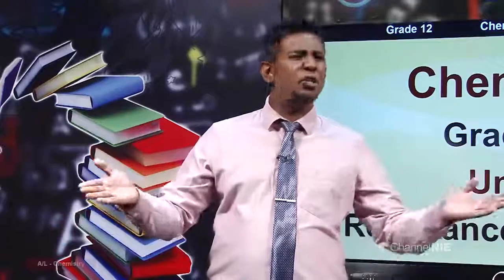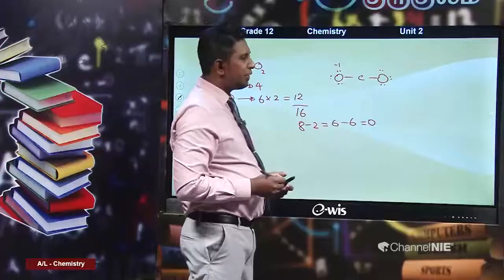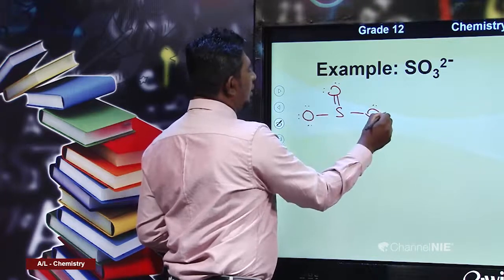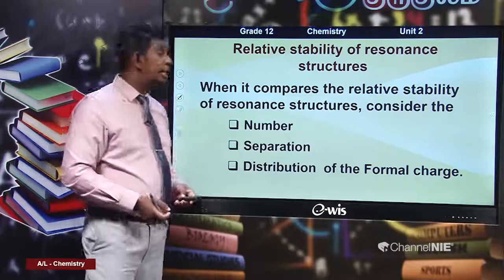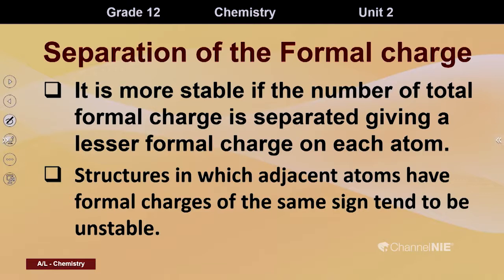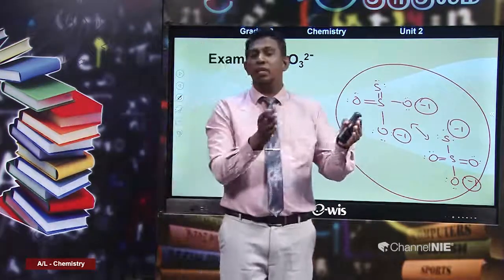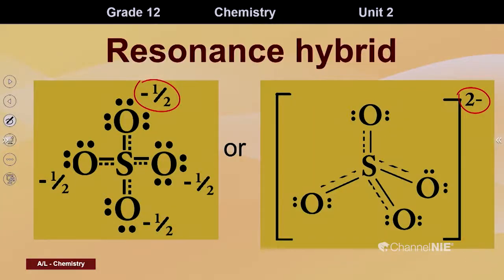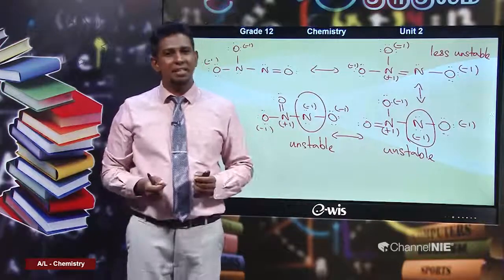G12 E CHE T2 S3 PX